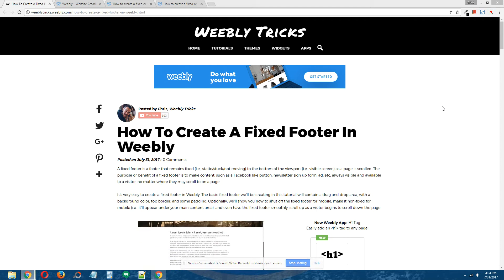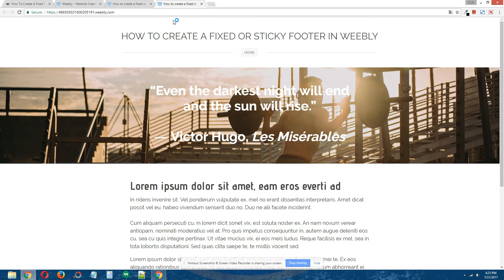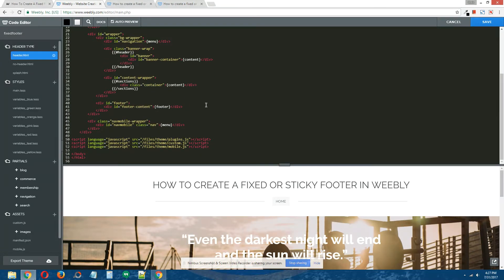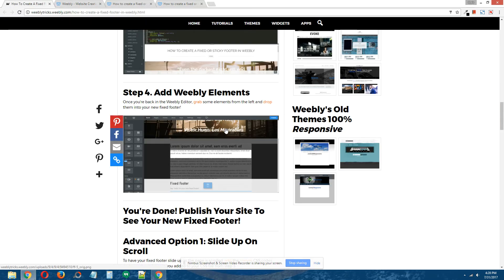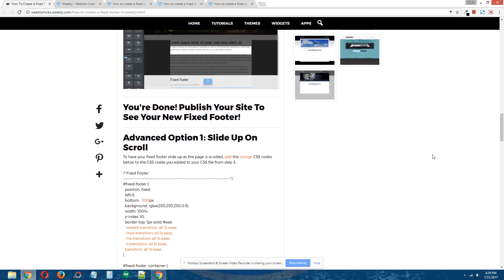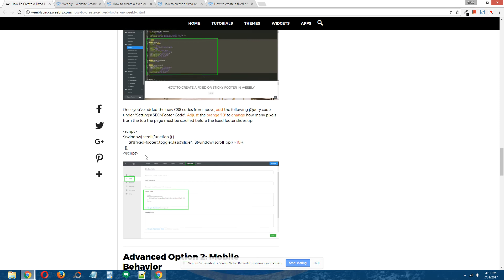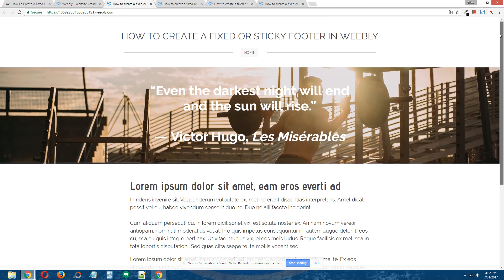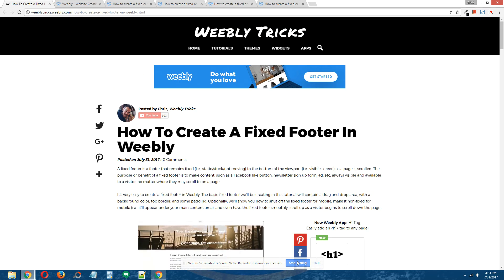Weebly Tutorial: How To Create A Fixed Footer In Weebly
A fixed footer is a footer that remains fixed (i.e., static/stuck/not moving) to the bottom of the viewport (i.e., visible screen) ​as a page is scrolled. The purpose or benefit of a fixed footer is to make content, such as a Facebook like button, newsletter sign up form, ad, etc, always visible and available to a visitor, no matter where they may scroll to on a page.

It's very easy to create a fixed footer in Weebly. The basic fixed footer we'll be creating in this tutorial will contain a drag and drop area, with a background color, top border, and some padding. Optionally, we'll show you how to shut off the fixed footer for mobile, make it non-fixed for mobile (i.e., it'll appear under your main content area), and even have the fixed footer smoothly scroll up as a visitor begins to scroll down the page.